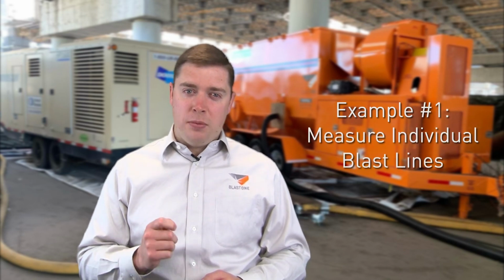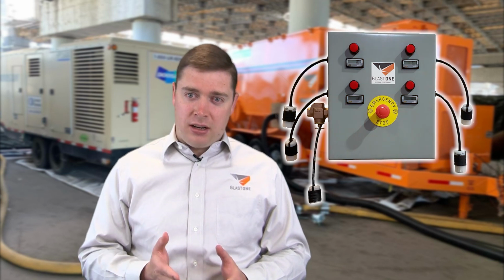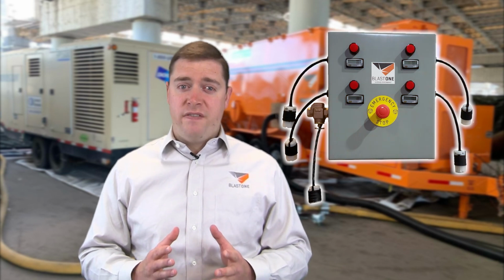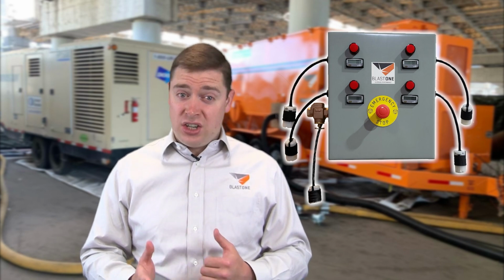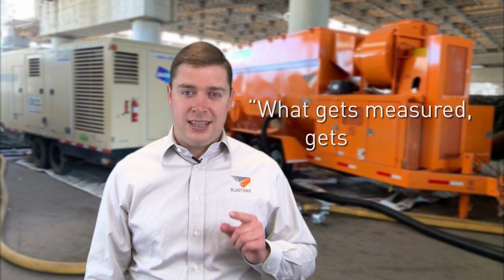How to Increase Blasting Productivity by 30%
Learn how to increase abrasive blasting productivity by measuring the right metrics. This video explains three levels of productivity tracking—from basic job metrics to real-time nozzle time and daily operator reporting—that can boost output by up to 30 percent.

Discover how tracking nozzle hours, improving materials handling, and implementing simple daily reports can uncover hidden inefficiencies and turn lost time into profit. If you want more blast time, less downtime, and better jobsite performance, start by measuring what matters.

0:25 The golden rule: what gets measured gets managed
2:13 Measuring actual nozzle run time with blast timers
4:04 Improving blast room productivity through materials handling
5:14 Daily “What Made My Job Difficult” reports
7:05 Three actions you can implement today